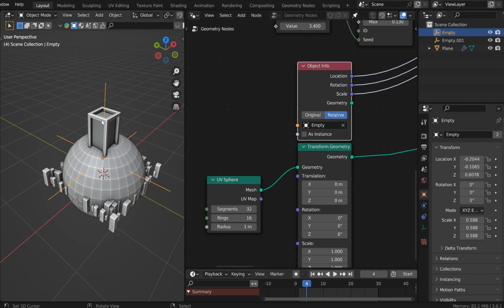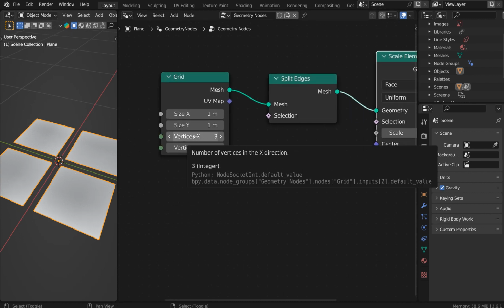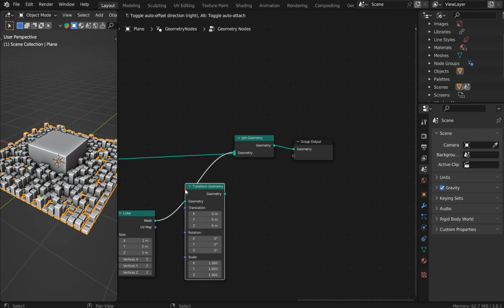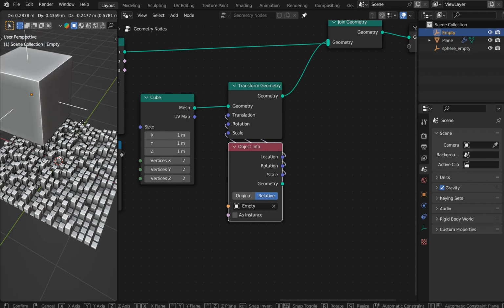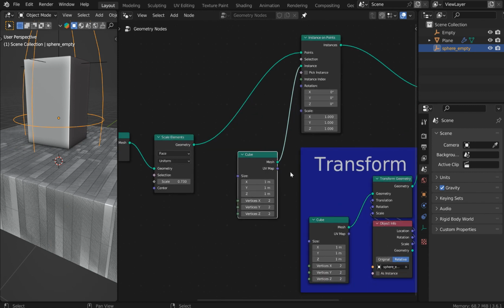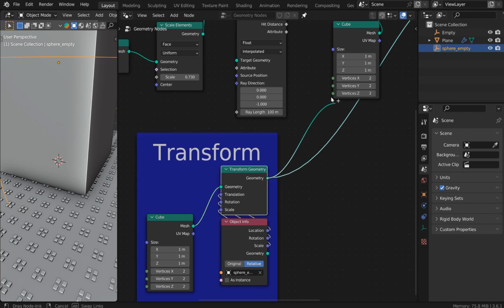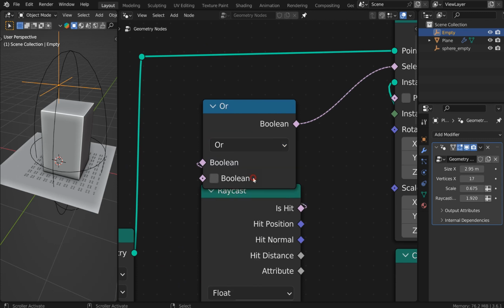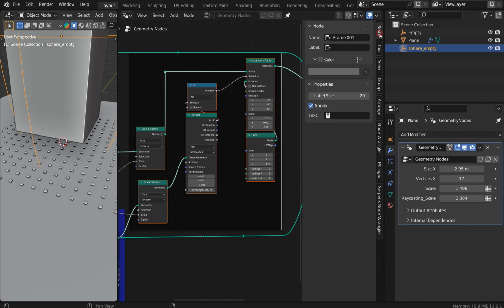Transform Geo nodes the easy way in Blender!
We will use an empty to move geometry node objects, and it's very easy to do

My add-ons found on Blender Market